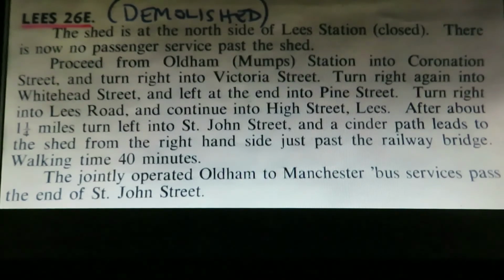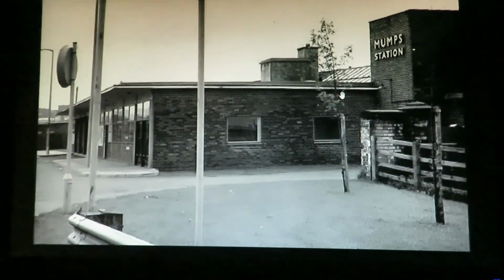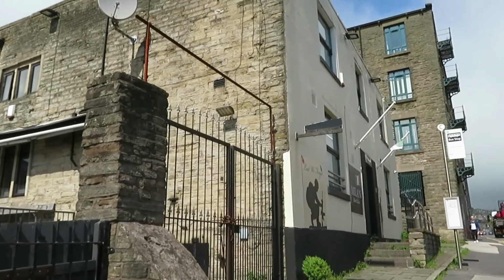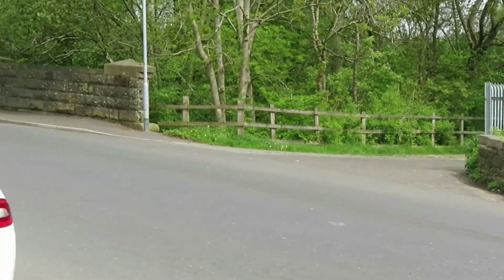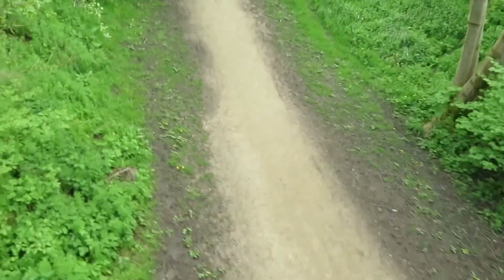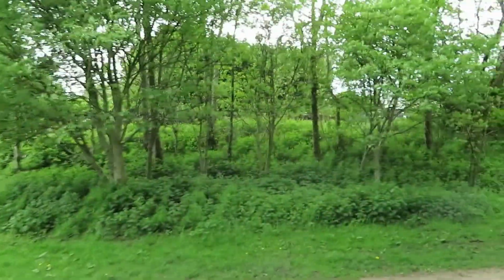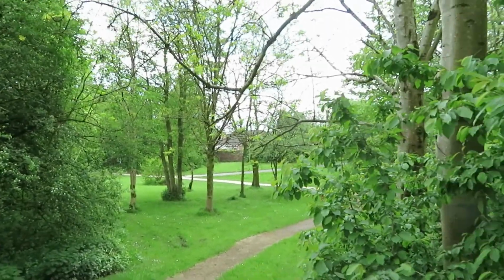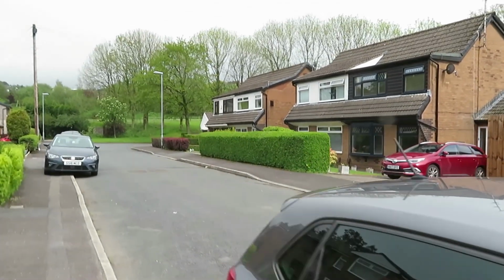A very nostalgic visit to Lees (Oldham) engine shed (26E). My first ever visit was on 28th June 1961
An exceptionally nostalgic visit to Lees (Oldham) engine shed (26E). This is a follow up from my first ever visit on 28th June 1961, the day I started train spotting